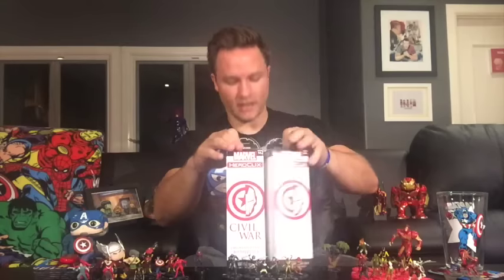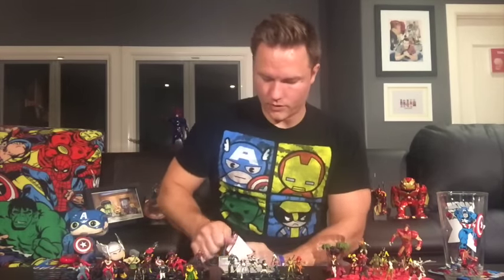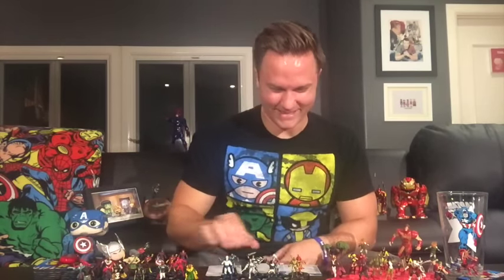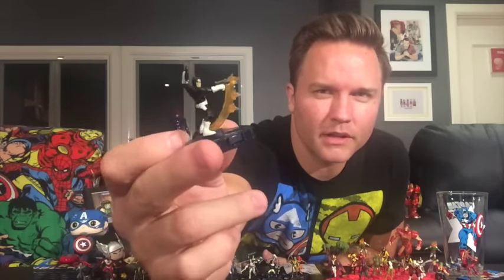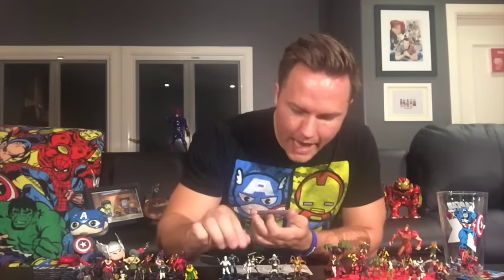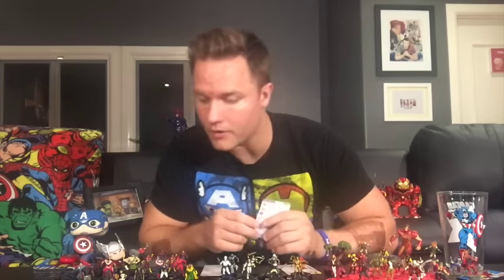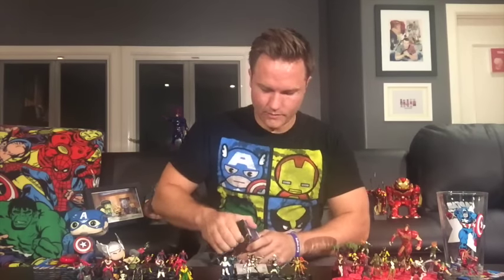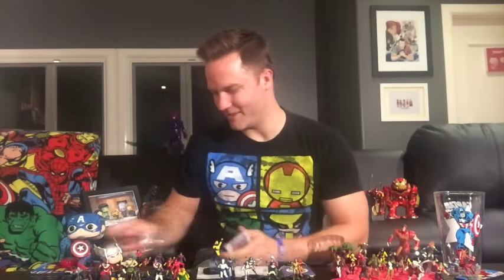Civil War Unboxing Video 4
The final Marvel HeroClix: Civil War Story Line Organized Play event unboxing video is here! What did you think of Scott Porter's pulls? With events starting tomorrow you'll have the chance pull them yourself!